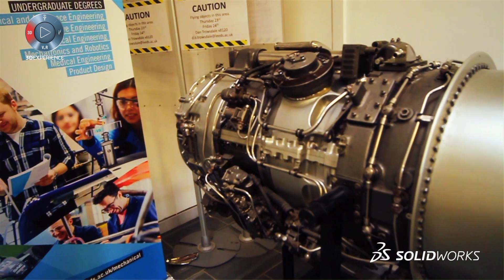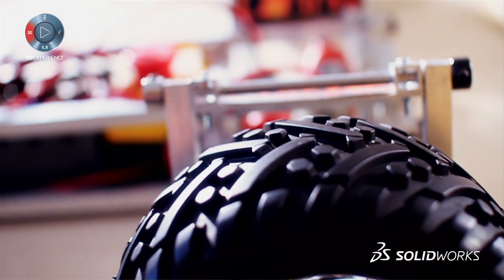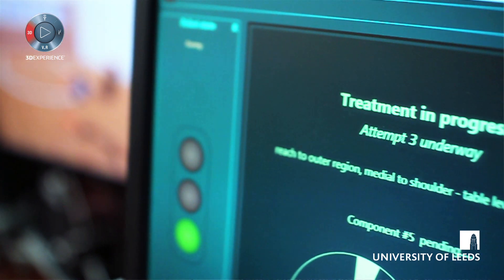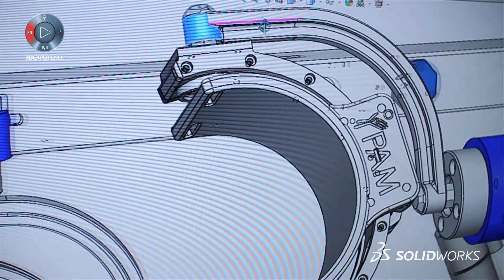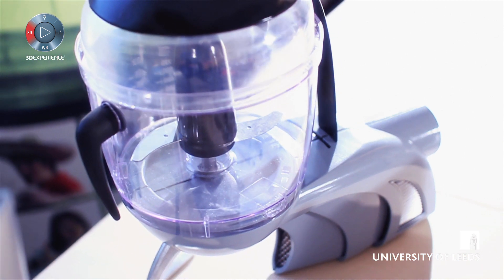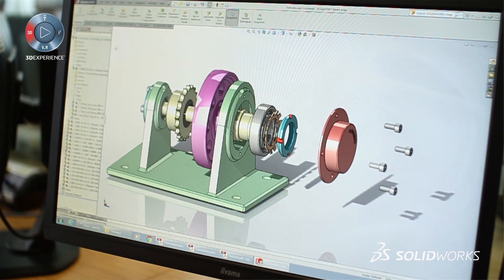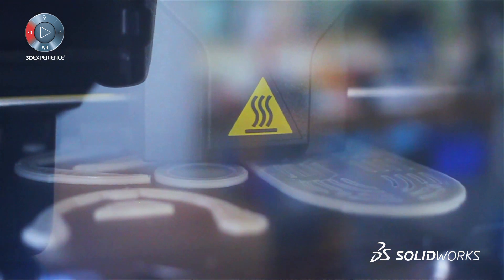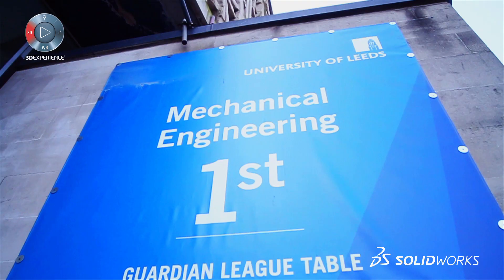SOLIDWORKS and University of Leeds - 3DS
See how University of Leeds uses SOLIDWORKS to develop complex mechanical models for their Intelligent Pneumatic Arm Movement project. The University of Leeds uses SOLIDWORKS to better prepare students for a career in various design and manufacturing industries.